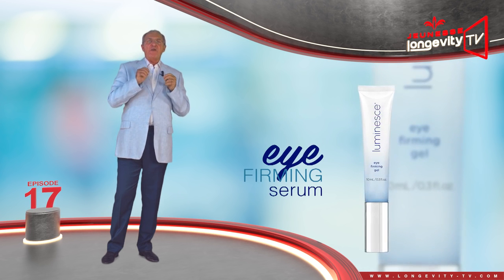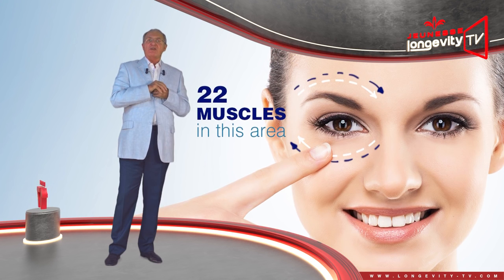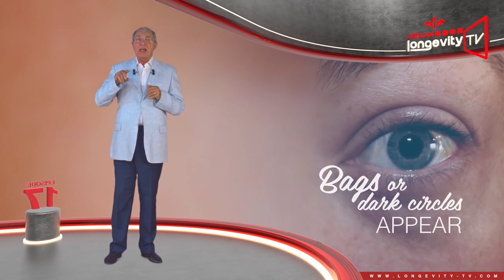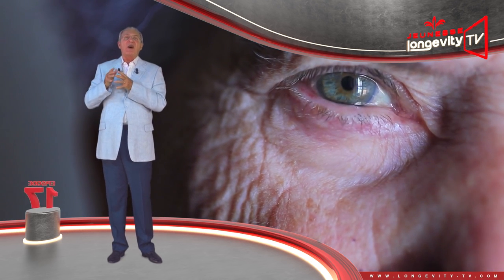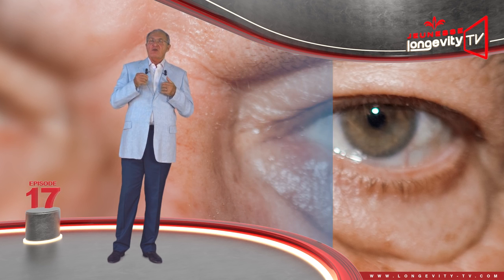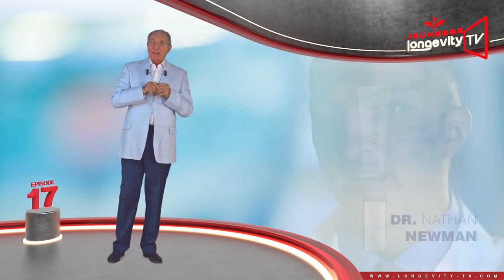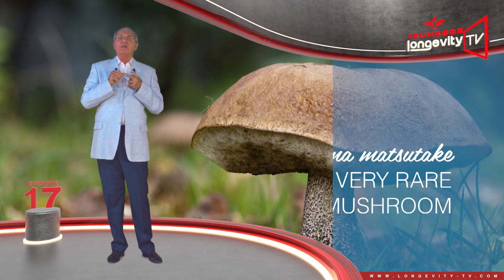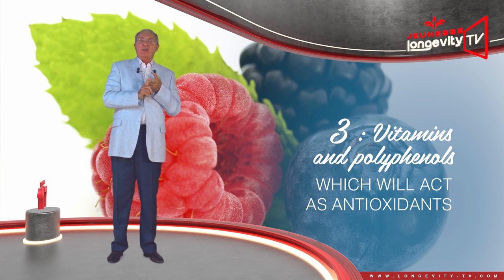Jeunesse Longevity TV Episode 17 The Luminesce Serie Part 4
Tutorial Jeunesse, uso de Luminesce(TM)

Vamos a partir de lo que hay que hacer todas las mañanas con el Cleanser, a esto le llamaremos Paso 1

Paso 1: Uso del Cleanser
Acuérdense que tiene una mezcla de 3 ácidos, salicílico, glicólico y retinoico.

Se puede hacer con una toalla facial en la ducha.

Esta es la forma de hacer el paso 1.

En este caso tiene un poco de rosácea, por lo que no lo vamos a dejar más de 30 segundos. Sobre todo la primera semana o quince días.

Esta mezcla de ácidos lo que hace es retirar las células muertas, la suciedad, las toxinas de la piel.

Y retiramos con abundante agua, por eso lo de hacerlo en la ducha.

Es importante retirar bien todo el ácido, porque si quedan restos ese ácido seguiría actuando y eso es lo que irrita la piel.

Estos son productos orgánicos, que no tienen parabenos, por lo que no deben generar una alergia, pero el mal uso del producto puede provocar irritaciones si no se retira de la forma adecuada.
Hay que asegurarse que no quede nada de producto con la toalla, en la ducha es más rápido porque se puede hacer espuma con las manos y luego con la toalla se restriega para que no quede nada.

Al salir de la ducha hay que secar pero SIN RESTREGAR como si fuera un peeling.

A veces en el ala de la nariz se irrita un poco, pero para eso está el suero regenerador.

Paso 2: Suero regenerador
El suero regenerador que tiene los precursores de los factores de crecimiento por lo que regenera cualquier cosa.

Si los primeros días tiene un poco de irritación no se preocupen es normal, la piel empieza a conocer los productos a los 7 días más o menos.

Si es mucha la irritación dejan de hacer el paso 1 y utilizan sólo el paso 2.

En la tapa del producto ponen una pequeña cantidad, un puf y de ahí van a repartir en la cara, cuello, escote, etc.

Y esperamos a que se seque y que la piel absorba completamente el producto para poner el sellante de día.

Paso 3: Sellante de día.
Por la noche hacer exactamente lo mismo, pero en ese caso van a sellar se utiliza este producto para la noche, las personas que tienen tendencia al acné no recomiendo el tratamiento de la noche porque es muy nutritivo, para pieles extra secas, extra envejecidas, muy manchadas, las personas con tendencia al acné van a terminar en la noche su tratamiento con el sellante de día igualmente.

Si tiene estrías o flacidez en las piernas o en el cuerpo, vamos a hacer lo mismo. Vamos a hacer el peeling con el paso 1, estimulamos con el paso 2 y sellamos con nuestra crema el cuerpo o sellante de cuerpo, pueden trabajar brazo, axilas, entrepierna, si tienen alguna cicatriz igual, e inclusive problemas de hongos o cualquier cosa en los pies, igual. Del cuello para abajo la crema de cuerpo.

Si la persona quiere tratar el cuello y el escote por envejecimiento, vamos a hacer nuestro Paso 1, nuestro paso 2, en el cuello vamos a poner nuestra crema de cuerpo y terminamos con el sellante de día que es el que produce el bloqueo de los rayos ultravioletas.

Ya está absolutamente absorbido nuestro suero, entonces vamos a sellar nuestro tratamiento con la crema de día, yo le digo sellante, para que se grabe para ustedes que esto sella el tratamiento.

Si ustedes quieren utilizar un contorno de ojos, o utilizar otras cremas lo puedes hacer, porque estas no son cremas, sino que es un tratamiento, es lo que se hacen en el médico estético, o el cosmetólogo.

Esto es lo que ustedes adquirieron en este kit, por lo que pueden utilizar cualquier crema que les guste, cualquier contorno, cualquier suero, y terminan con nuestro producto de día, que yo le digo sellante para que se les grabe que tienen que terminar con esto.

Es suficiente, tiene factor 30, hay muchos testimonios que ha ido a esquiar, gente que ha ido a la playa y se toman color, pero no se queman.

Y esta es la manera correcta de colocarlo. Por que si se hace como cualquier crema, se corta, se despega de la piel, esto tiene que quedar como una máscara protectora. Hay que ponerlo en todos los lados, que quede bien sellada la piel, tratamos cuello y escote si es preciso.

Al final se ve que ha quedado perfectamente, totalmente hidratada, sin irritación, ¿cuál es el secreto? Quitar bien el producto.

Esto es un peeling que no duele, no pica, no arde, no molesta para nada, lo pueden utilizar los niños desde los 13 o 14 años cuando empiezan con el acné, y arrastra bien la superficie de la piel, sin irritar.Aquí puede adquirir toda la línea de productos Luminesce en España para obtener los máximos beneficios en su piel :